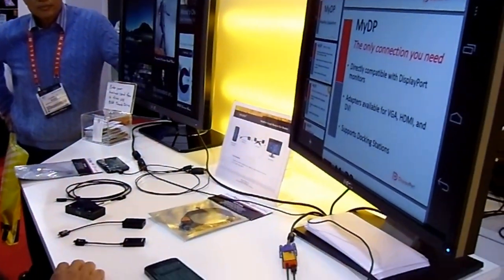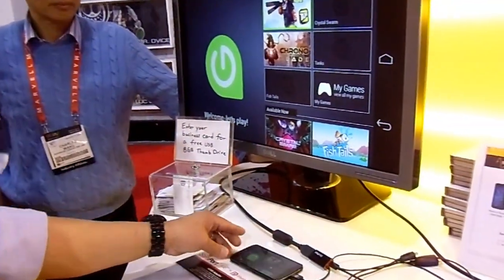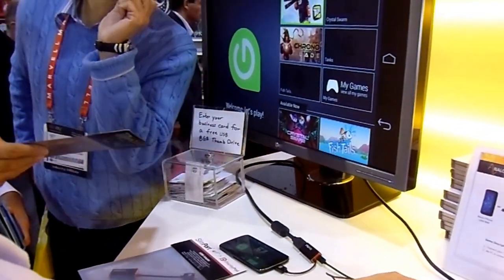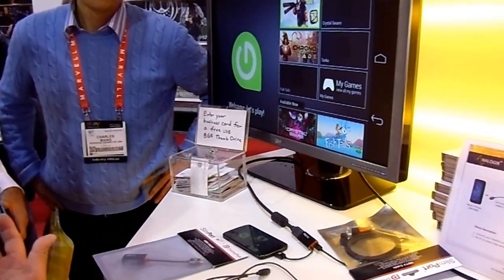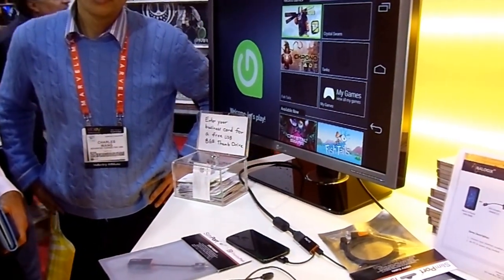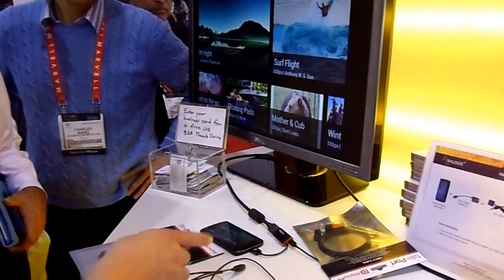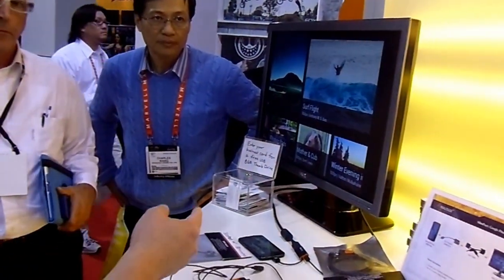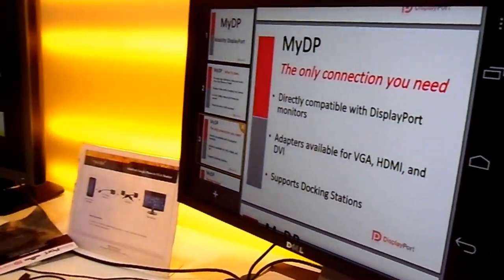SlimPort SP1002 Connect mobile devices (Google Nexus 4 Phone) to any big screen